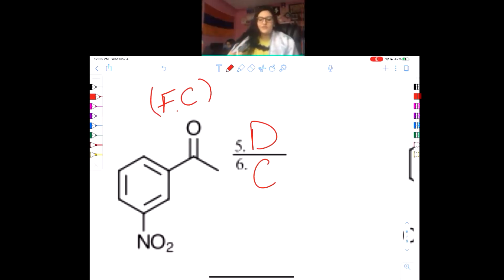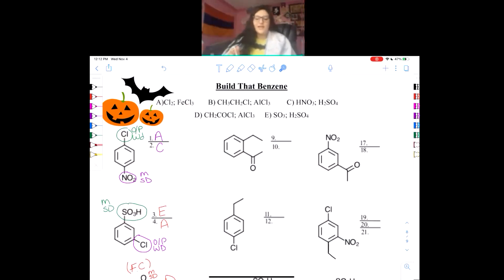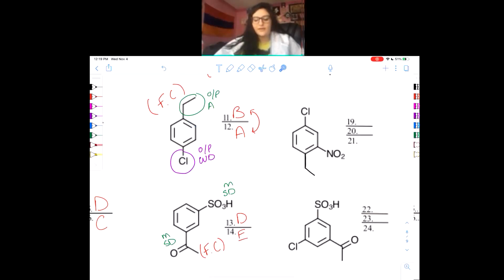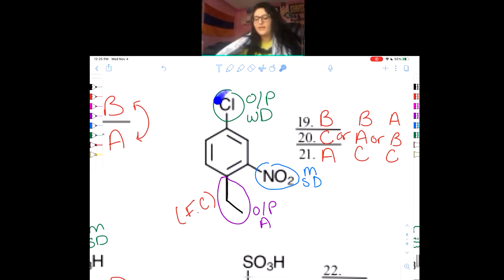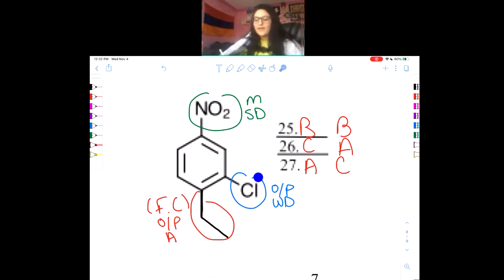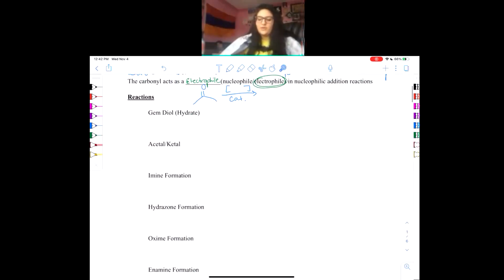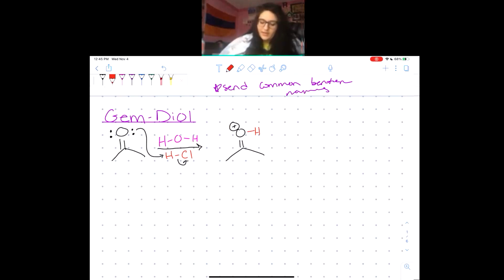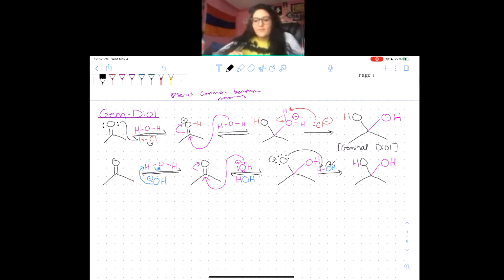11/4/20 Extra SI Session